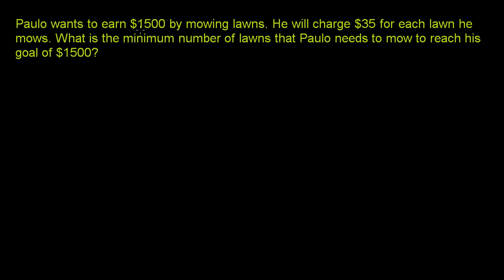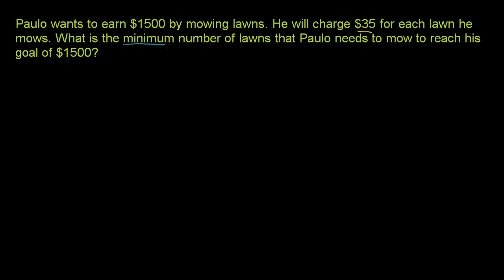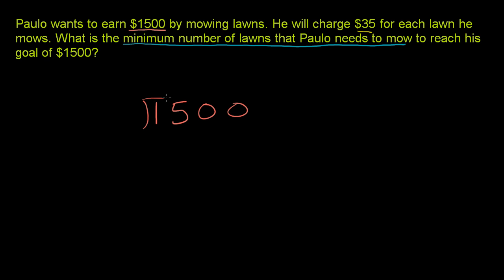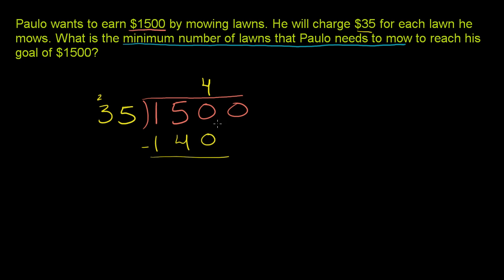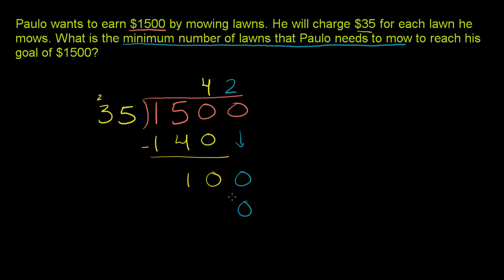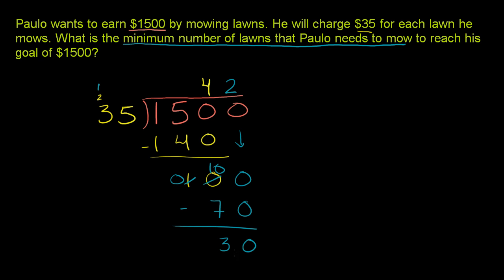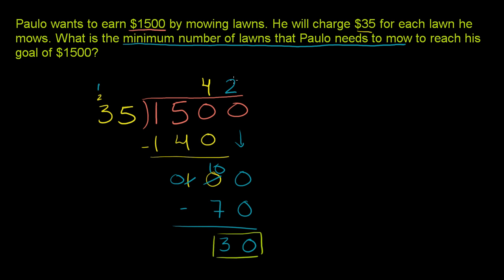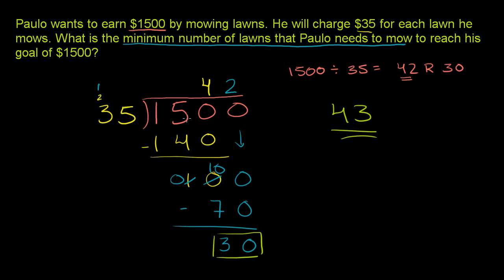Dividing Whole Numbers and Applications 6